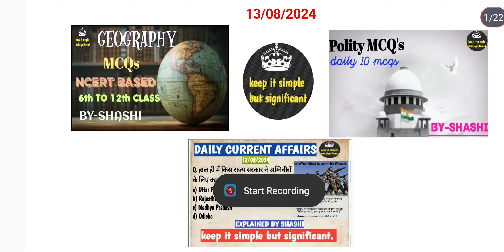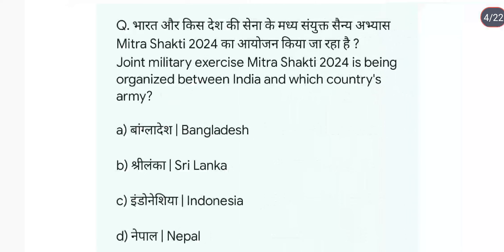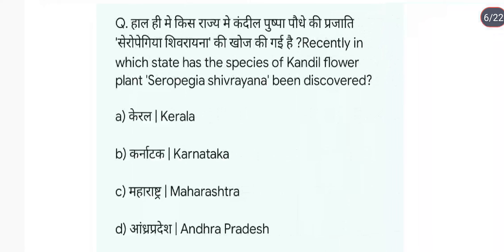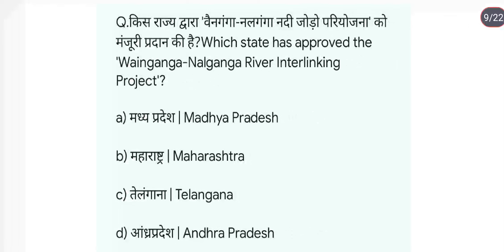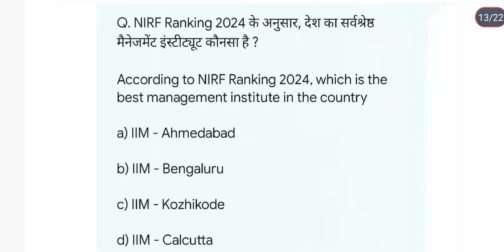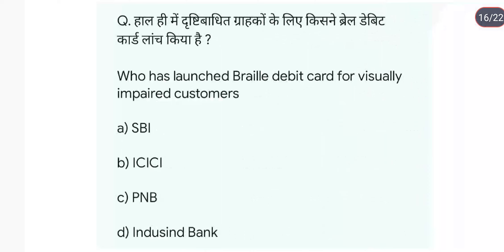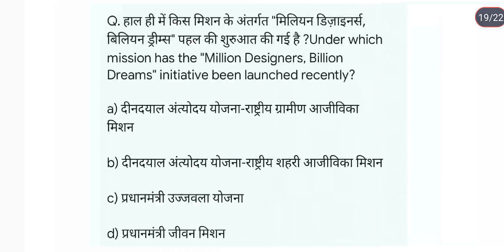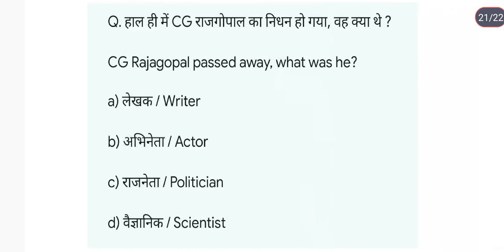General studies current affairs|13August current affairs|UPSC|UPPCS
Explained by SHASHI
uppscWorld affairs 2024
2024 current affairs
Current affairs for all government examination 2023_24
general studies current affairs question and answer
general studies current affairs and quiz
general studies current affair for competitive exams